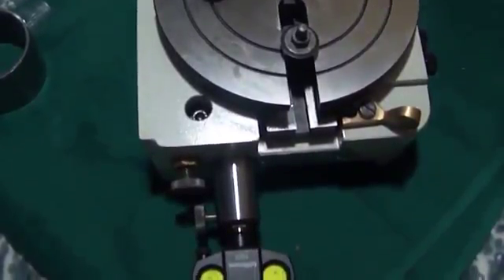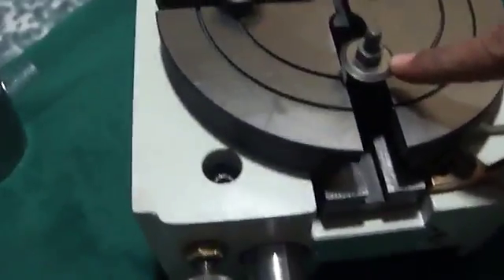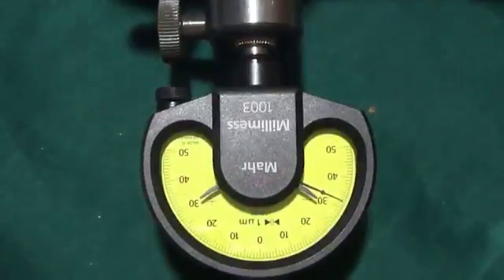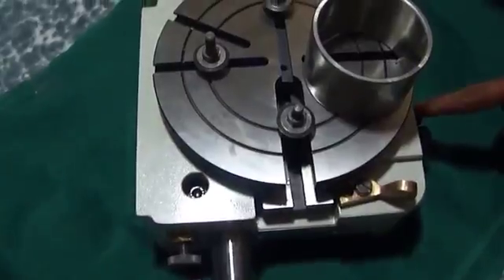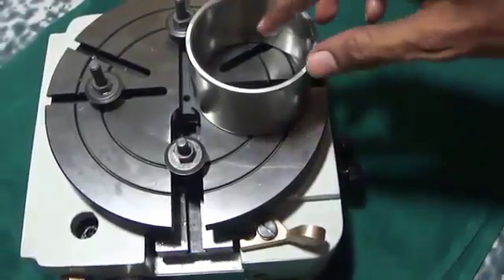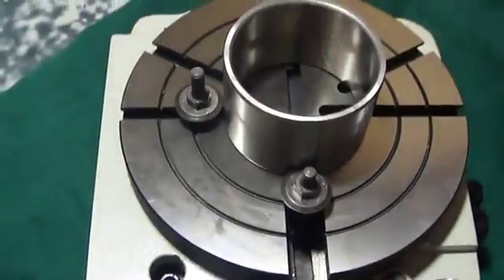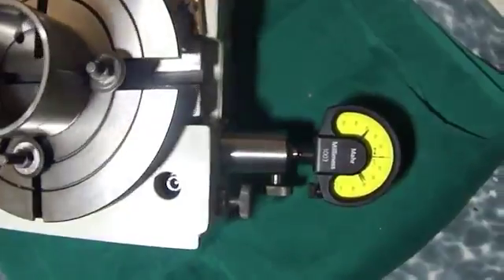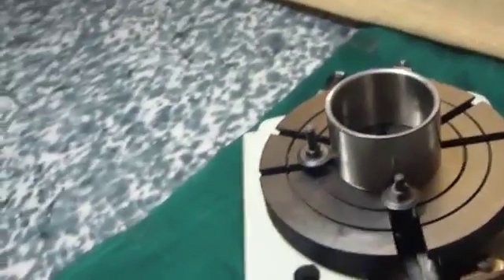Mechanical Comparator & Spin Dial Mechanical Comparator By Radheshyam Engineering, Gujarat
We are a leading manufacturer of Mechanical Comparator for measurement of run-out / ovality of the cylindrical components. Mechanical Comparator is very handy to use for measurement of precision cylindrical components.
Mechanical Comparator is mainly used in bearing inner and outer ring manufacturing companies, bearing cages/races manufacturing companies, automobile cylindrical components manufacturing companies.
We are manufacturing a wide range of the Mechanical Comparator beginning from 160mm diameter base plate to 2000mm diameter base plate.
Mechanical comparator/Spin dial gauge is very robust, versatile and easy to handle.
Following measurement can be done by this handy instrument.
Wall Thickness
Inside diameter
Outside diameter
Squareness to face
Ovality of circular component